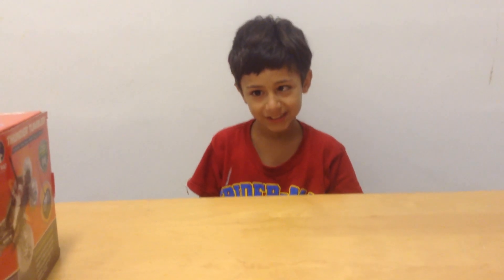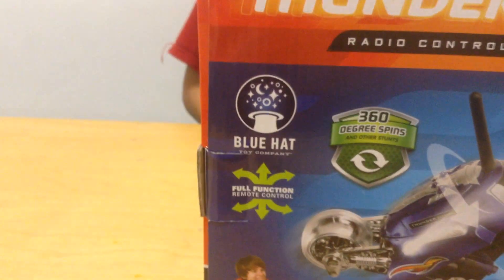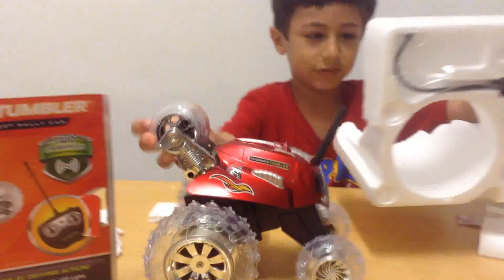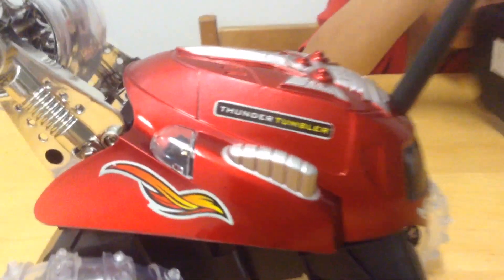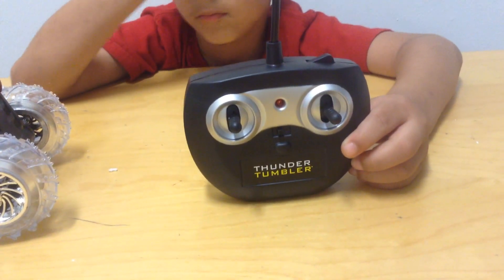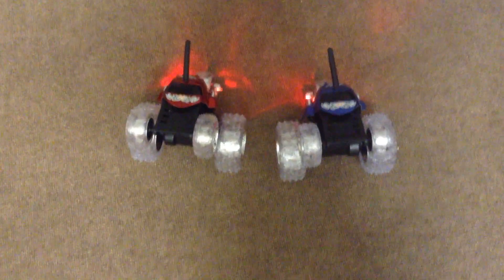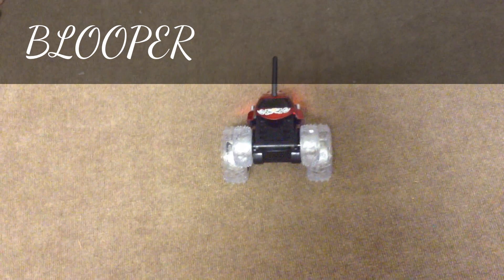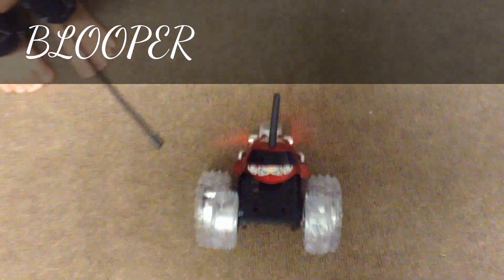Thunder Tumbler: Unboxing and Review! Dance Party + BLOOPER!- AlfaTube Toys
Today on AlfaTube Toys, Divino unboxes the Thunder Tumbler! After we review the Thunder Tumbler, we play with it! We found out that one remote can control 2 Thunder Tumblers! We turn the lights off and find out the Thunder Tumblers glow in the dark! DANCE PARTY!

This affordable toy is great as a Christmas present or a birthday present!
You can get the Thunder Tumbler at most online stores, but we prefer Amazon because of its low prices.
You can buy the Thunder Tumbler by clicking the link next to the color you want below:
Red Version by Sharper Image (Cheaper, but does not have original look)
Red Version by Sharper Image (Even cheaper, but lacks graphics)
Blue Version by Sharper Image (Cheaper, but does not have original look)
Black Version by Sharper Image (Cheaper, but does not have original look)

More infomation about the Thunder Tumbler is below:

Wake up your wild side and prepare to have a blast - this rugged remote control rally car performs a jaw-dropping array of flips spins wheelies and other heart-pounding stunts! With its flashing lights and super stunts, this Thunder Tumbler remote control car is a true force of nature. Watch in amazement as you control its every move, from gravity-defying flips and spins to complete turns. Light-up wheels add dazzling colorful action; full function remote features two separate frequencies - be sure to buy a pair so you can race your car against a friend! Enjoy the excitement of performing jumps and wheelies with the wireless remote control Thunder Tumbler from Blue Hat Toy Company. Designed with knobby tires, this Thunder Tumbler is made to go over various terrains and do any trick you can imagine. With LED lights for easy visibility, no one could miss this awesome RC.
Equipped with knobby grip tires for traction and real LED lights, this toy car can perform 360-degree spins, wheelies and numerous assorted stunts. A wireless controller comes in one of two frequencies for competitive action.

Features

performs 360º single-tire wheelies
flashing LED lights
full-function wireless radio control with special action button
available in 2 frequencies for competitive racing
requires four AA batteries (not included) and one 9V battery (not included)
9 1/2" x 8" x 7 1/2" high
plastic
spot clean with damp cloth
imported
Control uses one 9-volt battery (not included)
Car uses four AA batteries (not included).
Ages 6 and up
Glow-in-the-dark
Performs stunts
Spinning stunt vehicle
Full-function radio control with special action button
LED lights
Spinning stunt vehicle. Performs 360° single-tire wheelies.
Rotates 360 degrees on a single wheel
Available in two frequencies for competitive racing
Spinning stunt vehicle with LED lights
Full-function wireless radio control
Performs outrageous wheelies and stunts
Includes remote control for fully functional racing action
LED lights and antenna enable wireless play
Requires 4 AA / 1.5-volt alkaline batteries and one 9-volt battery (batteries sold separately)

General controls
Reverse: Press both control sticks backward.
Forward: Press both control sticks forward.
Spinning action: Press and hold the control sticks in opposite directions to make the car spin.
Action button: Press and hold the action button to have the car stand up on its back wheels and move forward. Spinning on rear wheel (action button)
Spin the car by pressing and holding the control sticks in opposite directions

AlfaTube Thoughts: This car is pretty cool! It could do tricks, some cool moves, and it even spins in the dark! Pretty cool, huh?

"Bike Rides"
by The Green Orbs